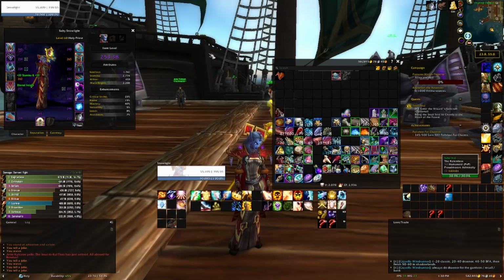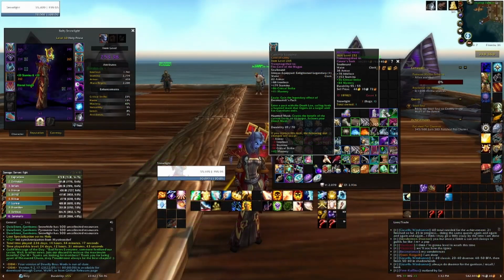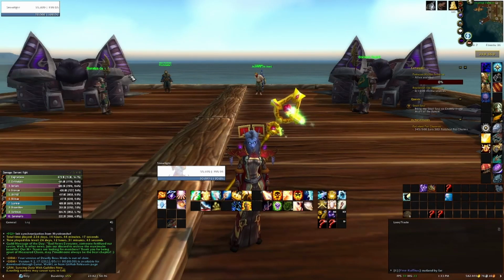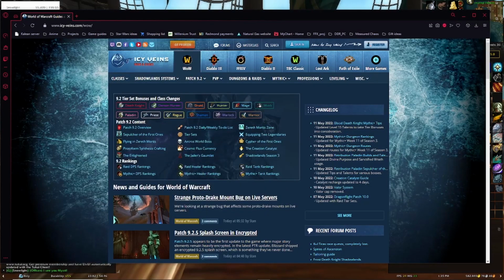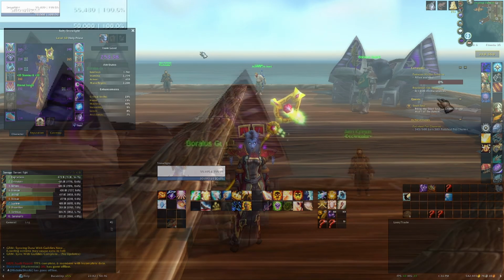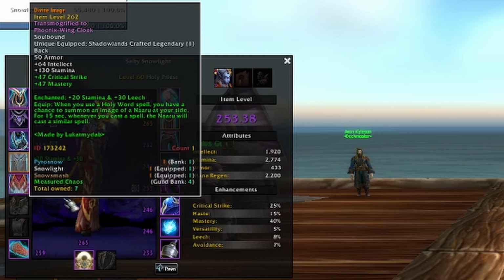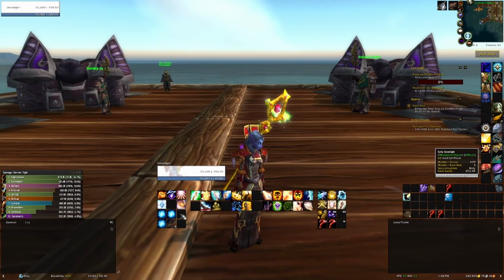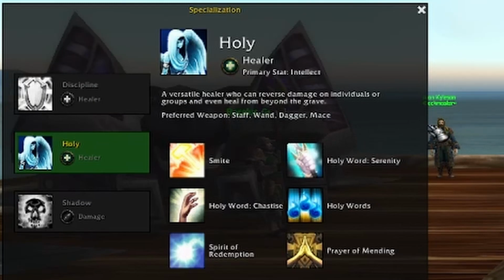SWU 09 Equipment - Knowing What To Wear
In this lesson, we discuss the basics of item levels, attributes (stats), and knowing which pieces of equipment are worth equipping.

A quick addition pointed out by one of the viewers - neck pieces also do not have an armor type, and therefore work similarly to cloaks and rings in this regard. Same guidelines apply for choosing upgrades.

Credit to Blueaurora for the artwork. (New logo coming soon)
Credit to you the viewer for watching, learning, and making Warcraft a fun place to play.